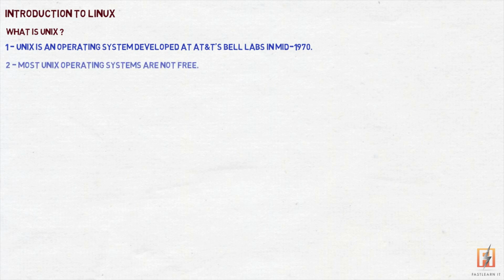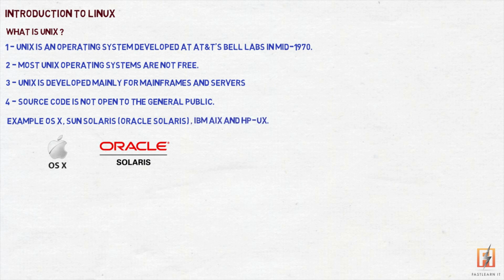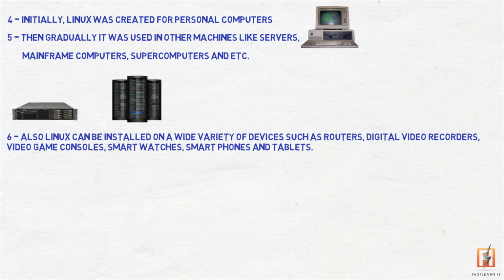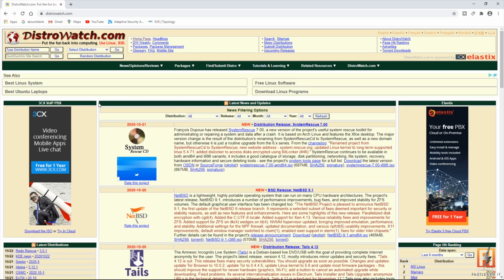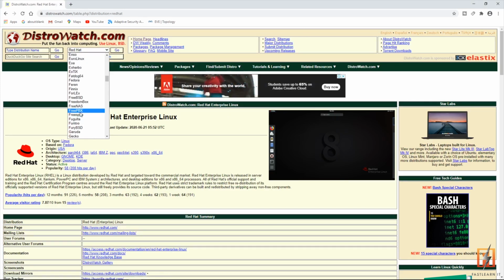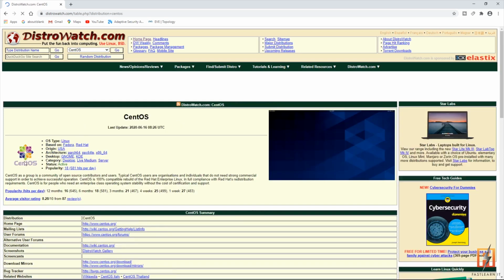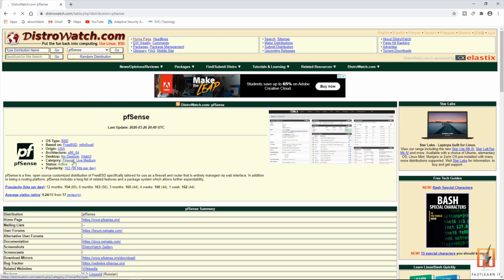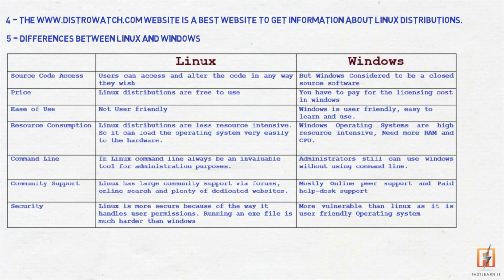Introduction to Linux Operating System - Step By Step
Beginners Welcome to Study Ubuntu Linux  Distribution

In this Linux video series tutorial you will study Ubuntu entirely from beginning to advance. For the beginners the Ubuntu Linux distribution is one of the great start to learn and understand. This video lesson will teach you about Introduction to Linux and UNIX Operating System. The following Things Will be covered in this video tutorial.

1 - History of Unix and Linux distribution.
2 - Demand and use of Linux distribution in the World.
3 - What is Linux Distribution?
4 - About independent and dependent Linux distribution and example of those kind of Linux distribution.
5 - Difference between Linux and Windows.

Guaranteed that you will get clear understanding about history of Unix and Linux distribution. See the video until end and you will not be disappointed.